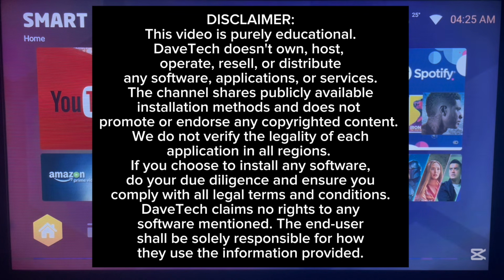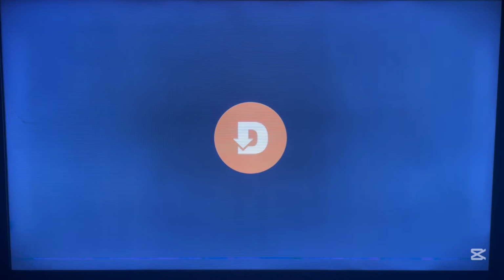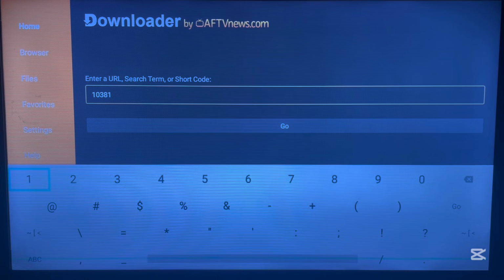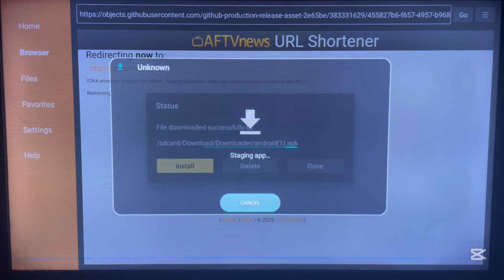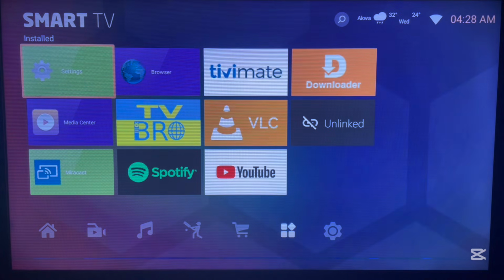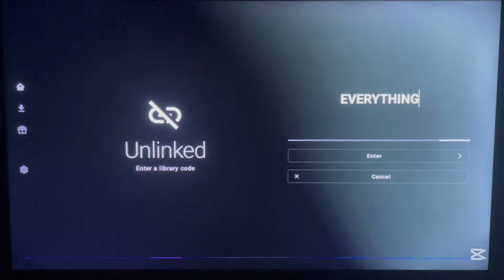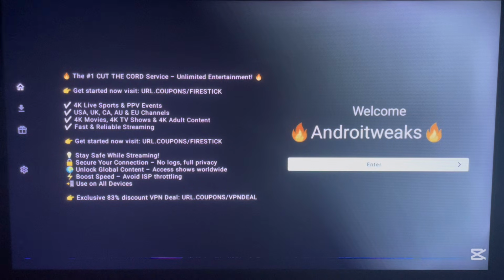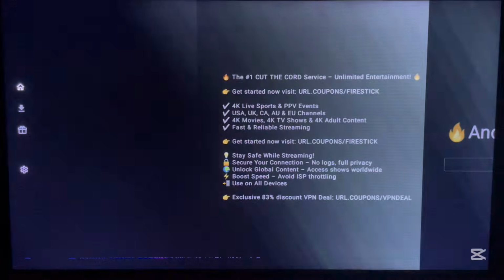🏆 BEST LIVE Sports Apps for Android TV in 2026 – How to Install Using UNLINKED App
🏆 BEST LIVE Sports Apps for Android TV in 2025 – How to Install Using UNLINKED App

📌 Description:
Love watching live sports on your Android TV but tired of limited options on the Play Store? ⚽🏀🏈
In this video, we reveal the TOP sports streaming apps for Android TV and show you exactly how to install them using Unlinked — no Play Store!

You’ll discover:

📲 How to install the Unlinked app on Android TV
🧩 Secret Unlinked codes to access hidden sports app libraries

It’s super easy and works on all Android TVs, Firesticks, and Smart TVs. Watch till the end for pro tips! 🎯